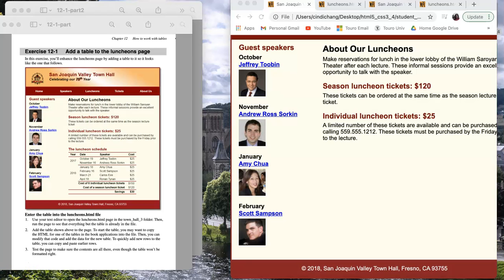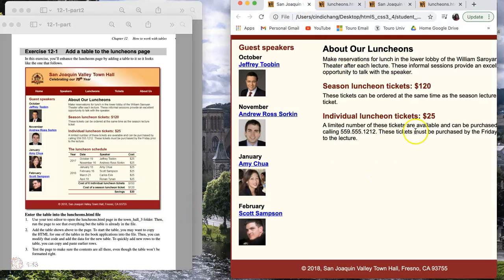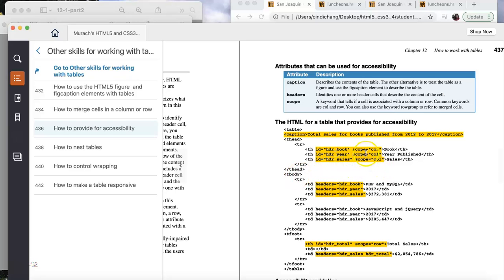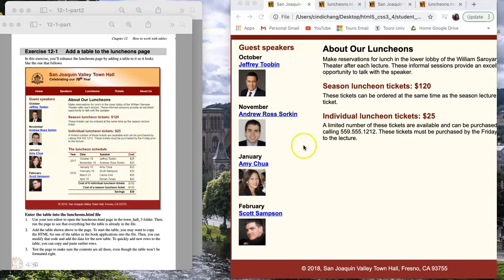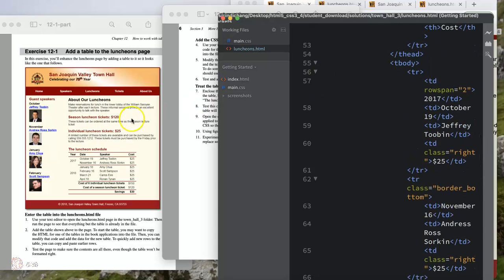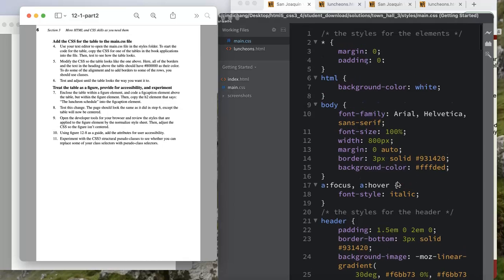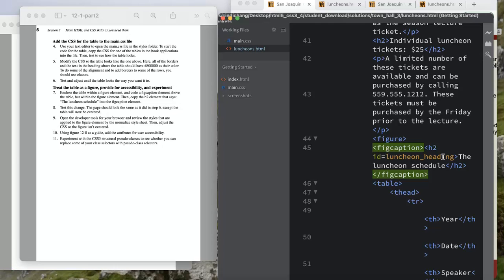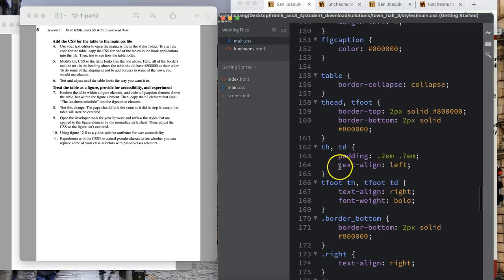Beginning Web Development 12-1